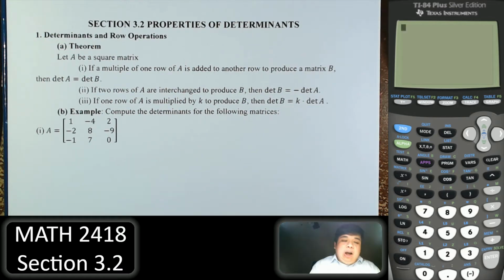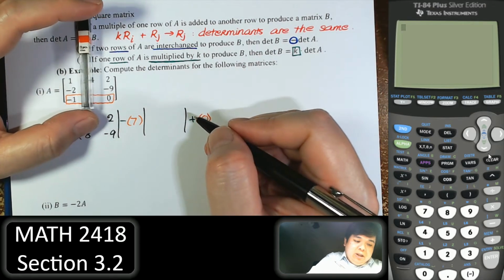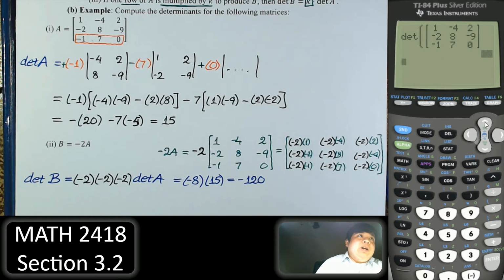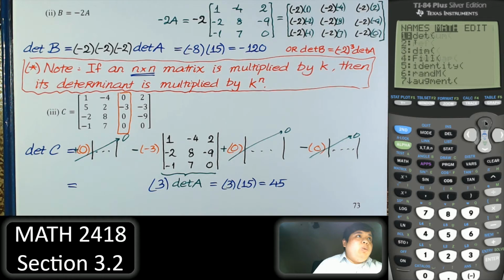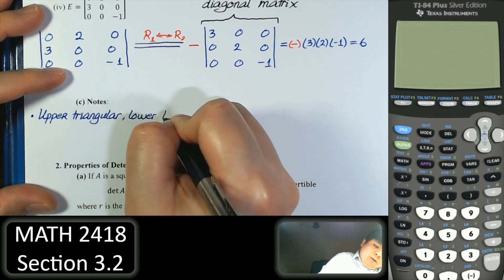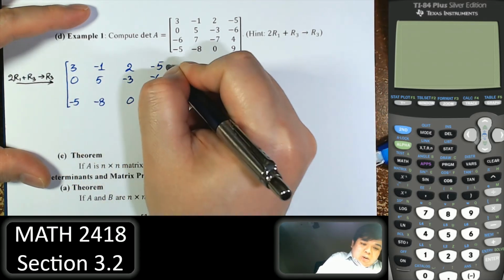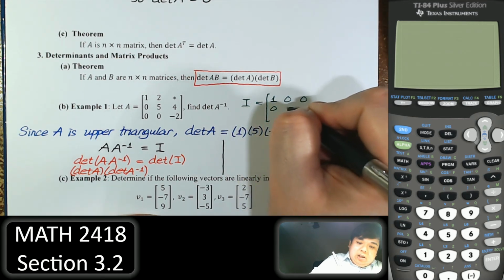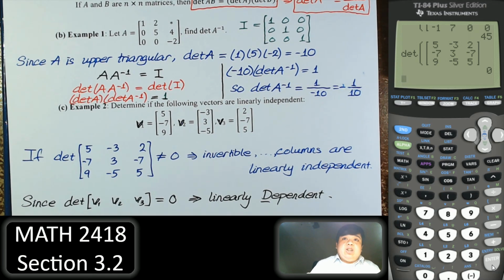Linear Algebra - Section 3.2